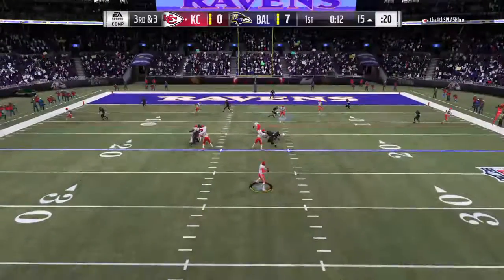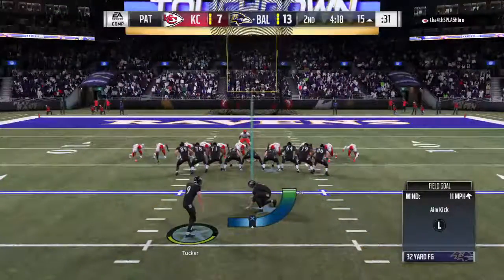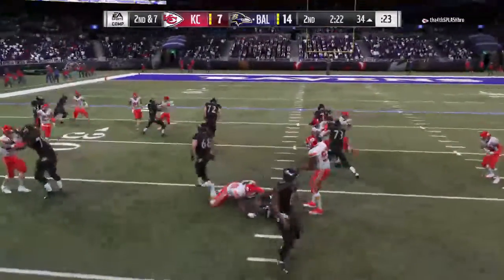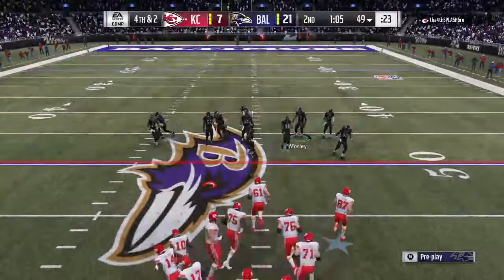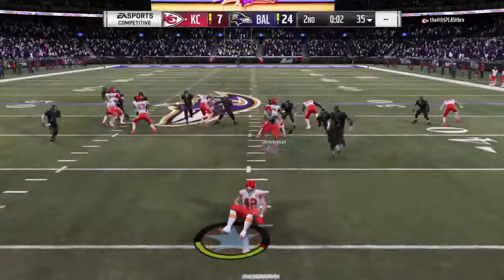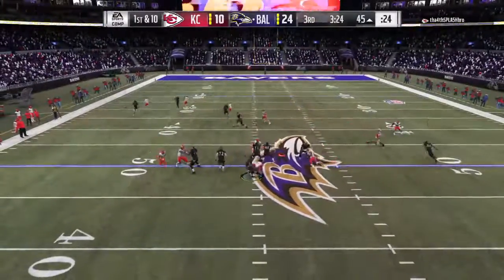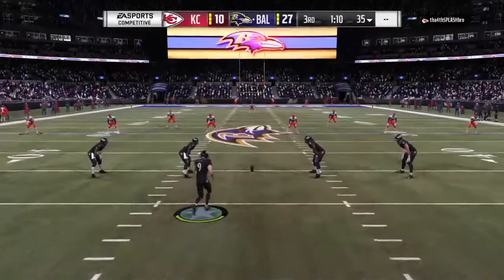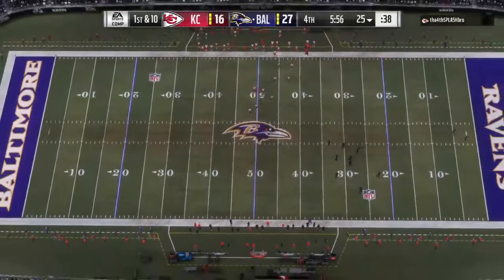goheat850's Live PS4 Broadcast